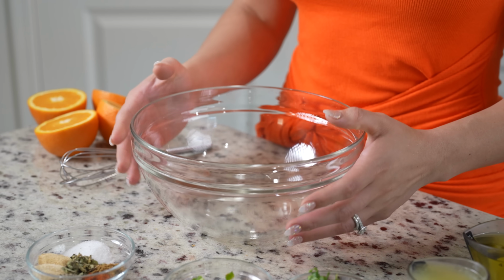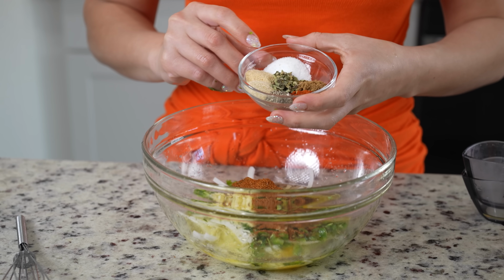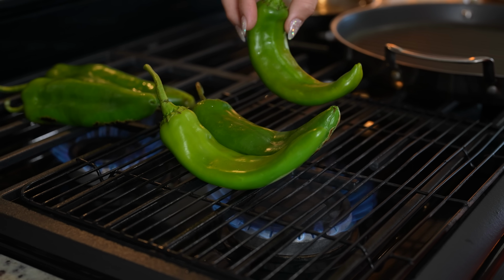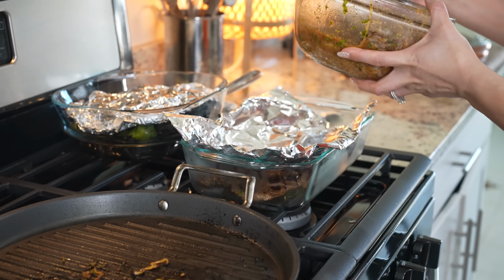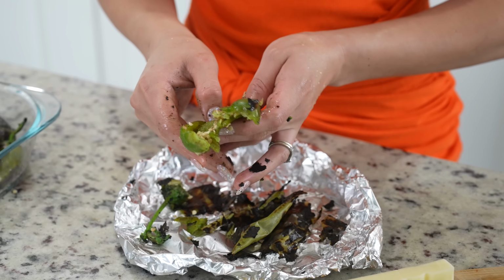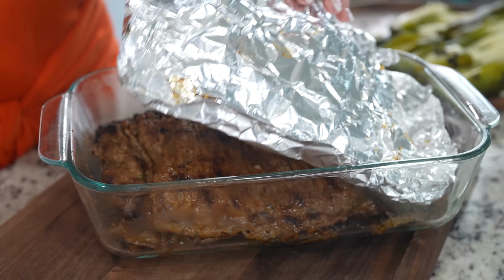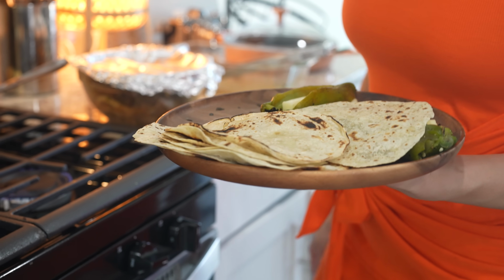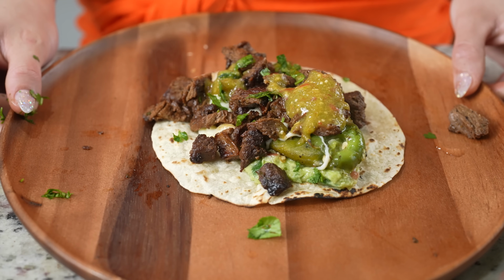You Will Never Make CARNE ASADA Tacos Any Other Way | CHEESY STUFFED JALAPEÑO CARNE ASADA TACOS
Today I’m going to be sharing with you how I make the most delicious carne asada cheese stuffed pepper tacos, now let me tell you these right here are everything! 😁 Keep in mind, like every recipe and every household,are tons of variations that make this delicious recipe, you can constantly adjust it to your taste; I hope you enjoy it as much as my family and I do, and as always, if you do, please don’t forget to give me a big thumbs up, comment down below your thoughts and if you new to my channel, please hit that subscribe button so you can be part of our family! 😘

Griddle is from princess house

Tip ‼️⚠️ marinade your meat overnight or for at least 4 hours😅

 I like to use Ranchera steak from the meat market because it’s sliced thinner but feel free to use your favorite cut of beef

Ingredients:
3 lbs ranchers,skirt,flank or flap
Queso Oaxaca
Tortillas
Hatch green Chiles or jalapeños
   For the marinade:
1/2 cilantro chopped
1/2 onion sliced
1 jalapeño chopped
2 minced garlic cloves
The juice of 2 oranges
The juice of 4 juicy limes
1/4 cup olive oil
2-3 tsp Chef Merito meat and steak seasoning
Salt I used 1 1/2 tsp
1 1/2 tsp garlic powder
1 1/2 tsp onion powder
1 tsp black pepper
1 tsp paprika or chile powder
1/2 tsp ground cumin
1/2 tsp oregano
1 serving of love 💕